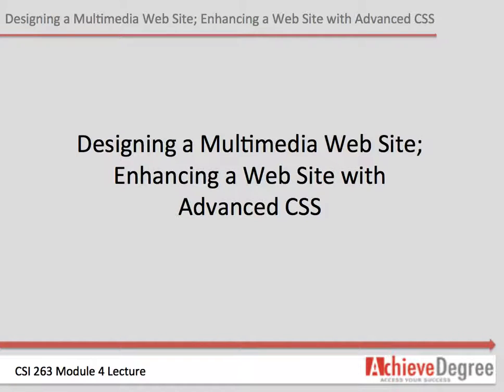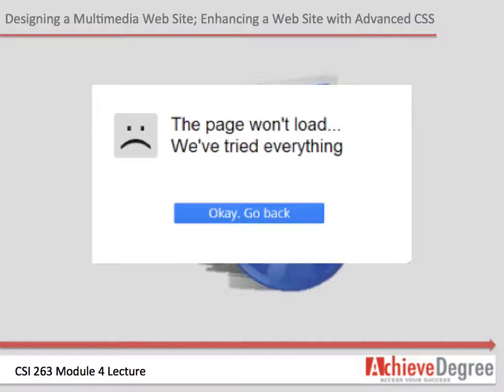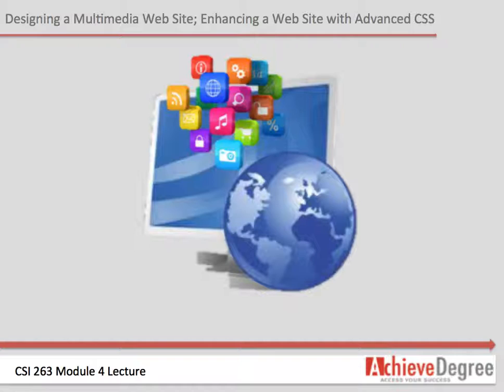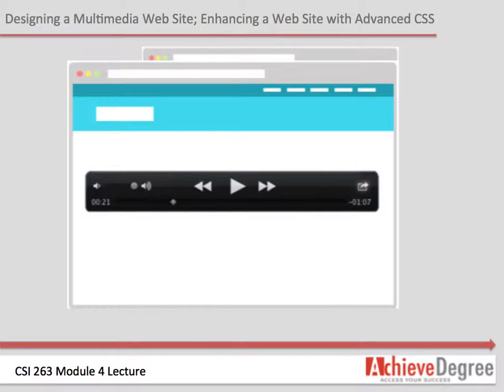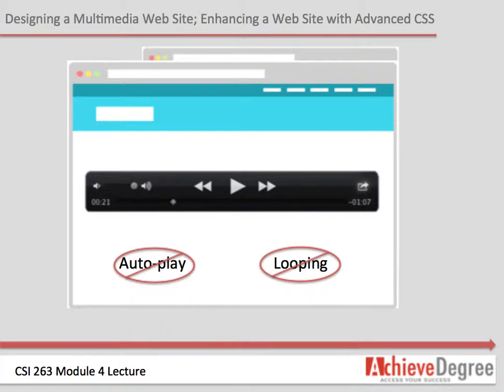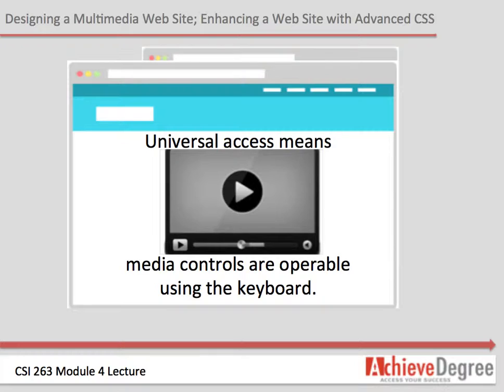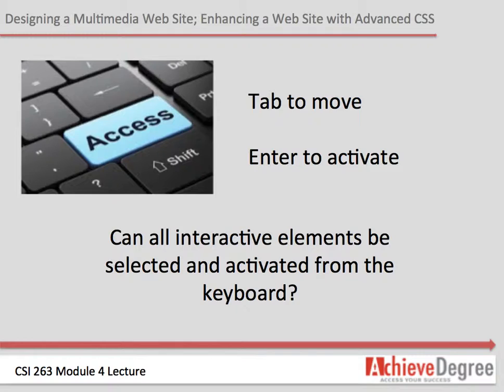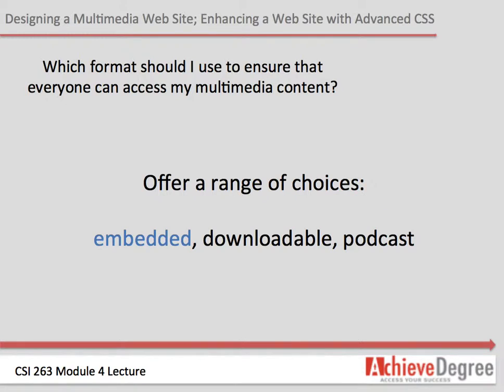CSI 263 Module 4